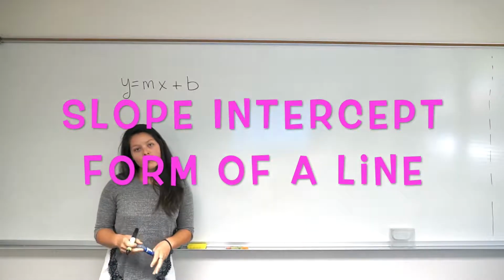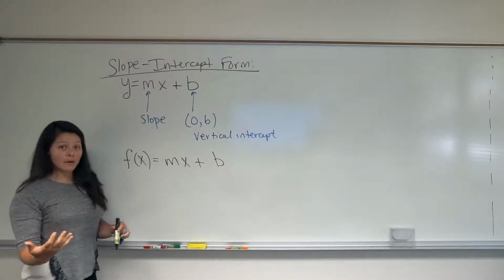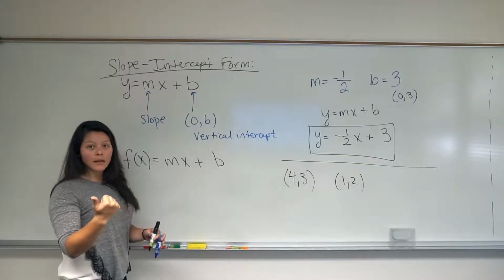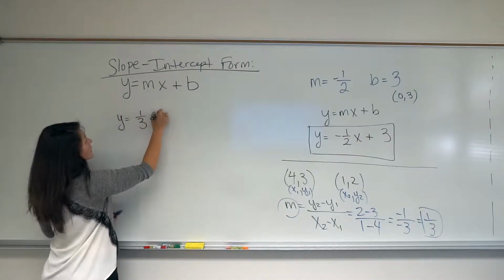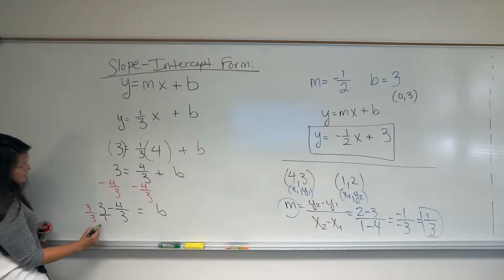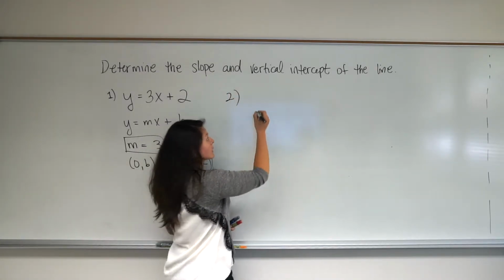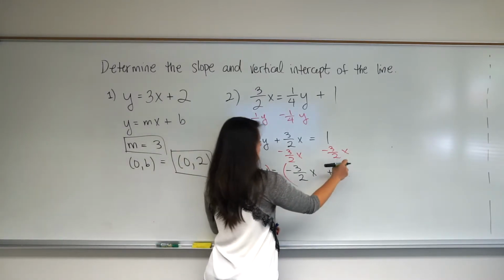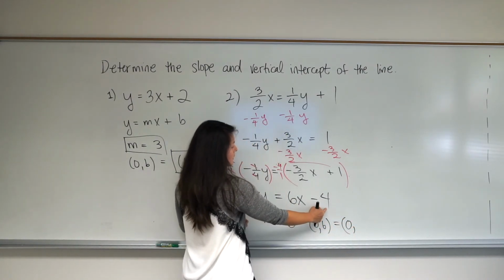Slope Intercept Form of a Line